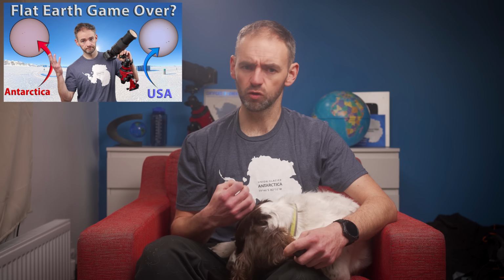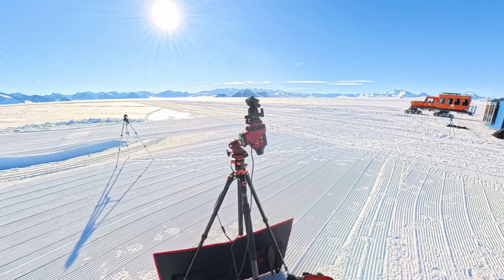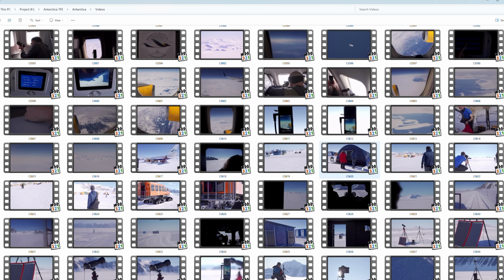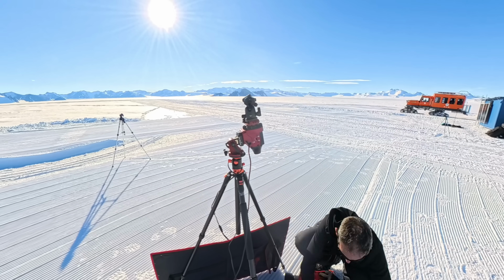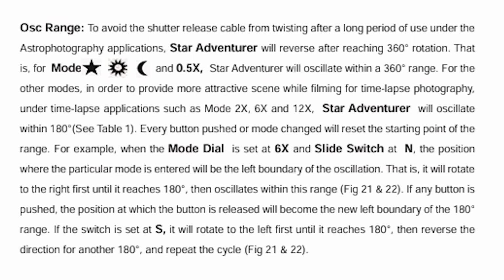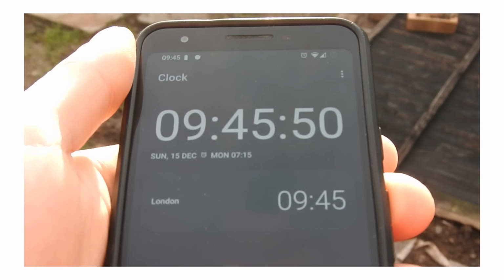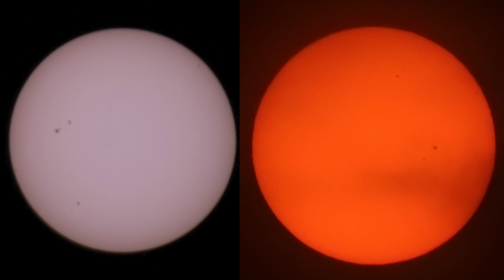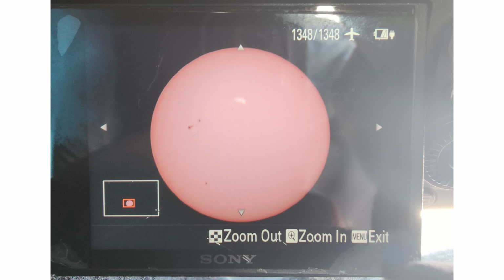Antarctic sunspot video Update / Corrections